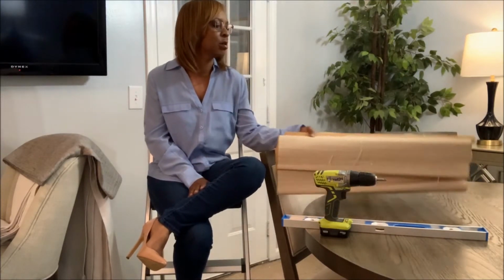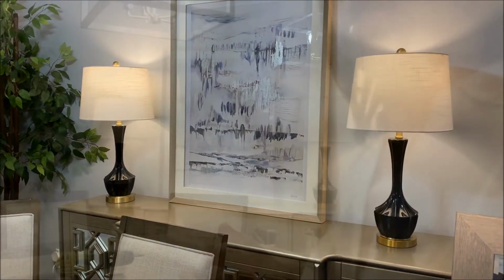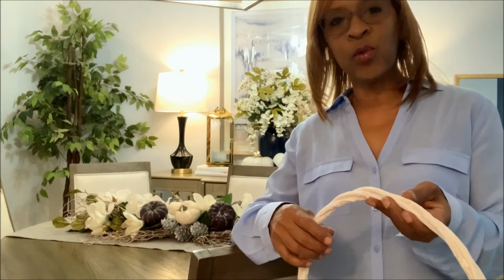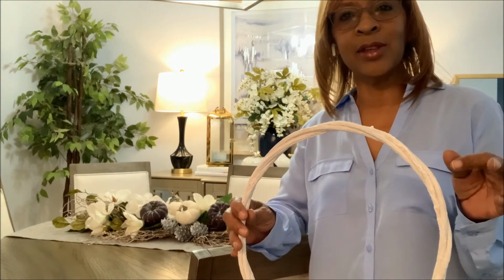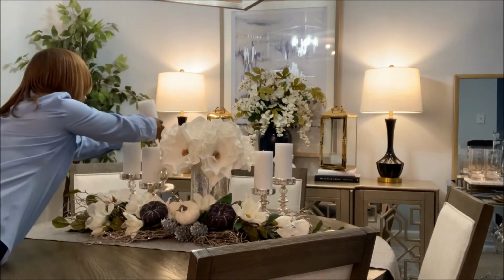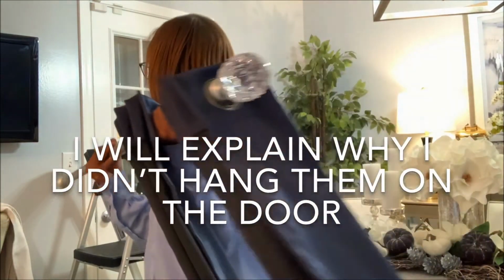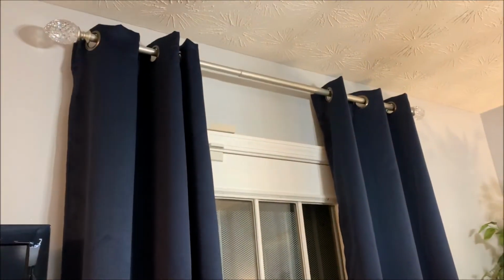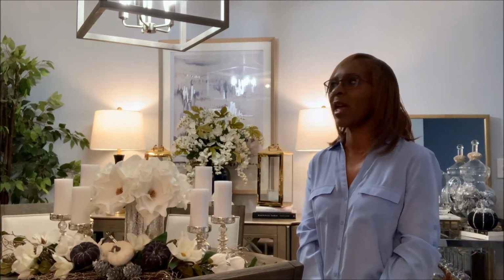UpDating My DinningRoom Fall Decor 2020 || Hanging Curtains 2020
HI and Welcome to my channel I'am Diamond76 if you like my content and my channel Please subscribe to my channel and don't forget to click that bell for any video uploads and notifications on my channel

Affilate Links:
Macy's

All of my opinions and thoughts on products are TRUTHFUL AND HONEST. I would NEVER promote a product that I do not like, enjoy, or believe in. You are no way obligated to use any of the links.  Thank you for all your support!